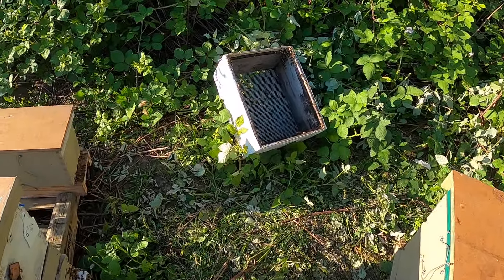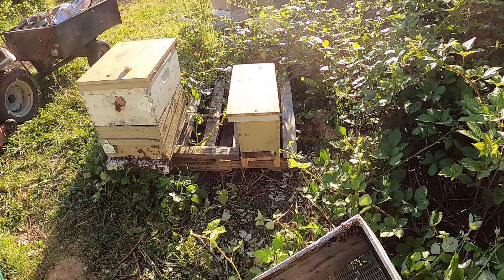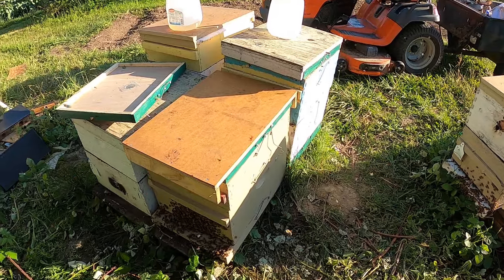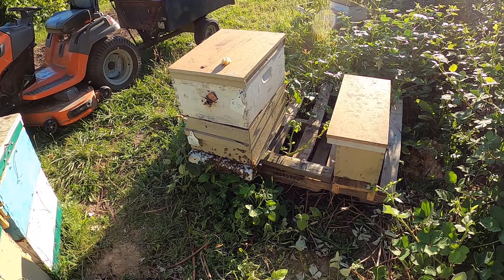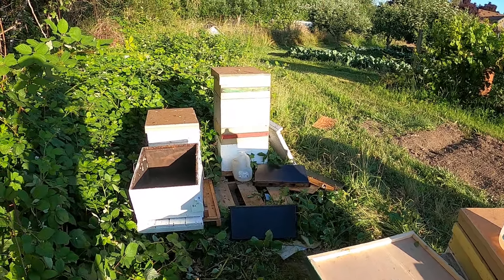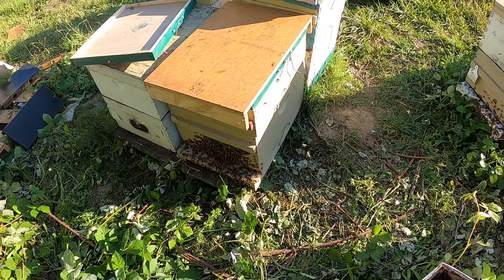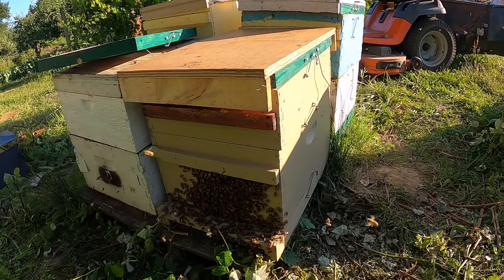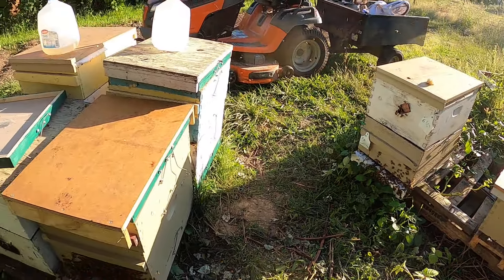built a cell builder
to hot to get it all, so just a brief summary of what I did